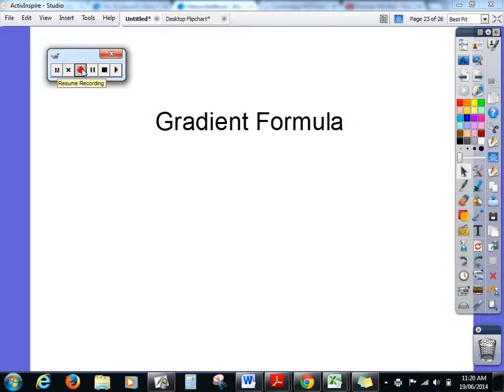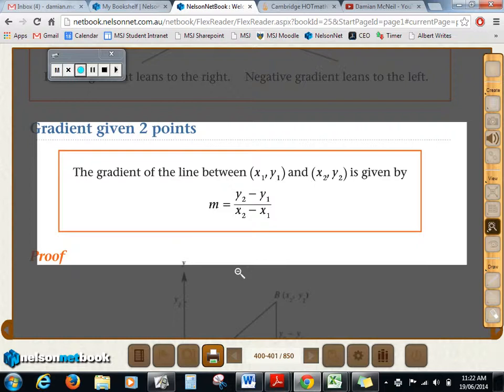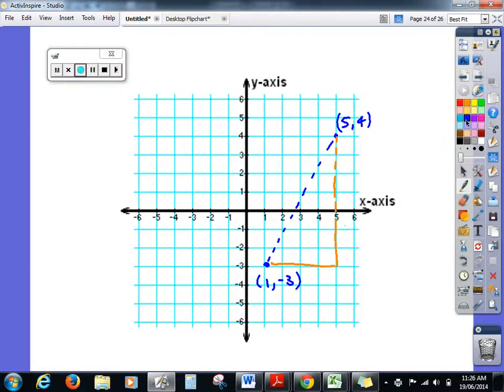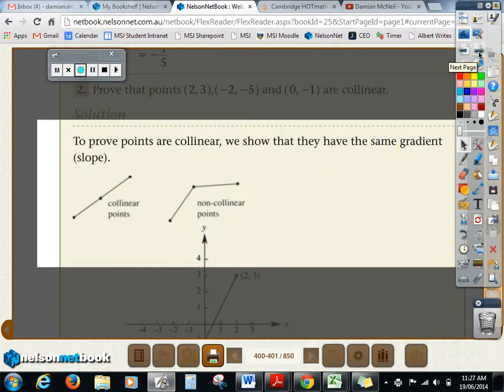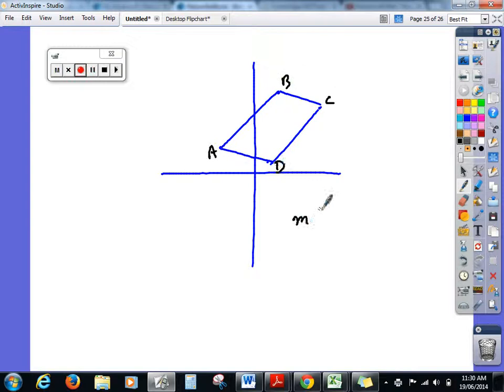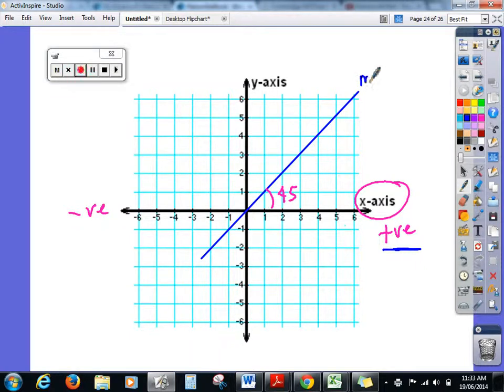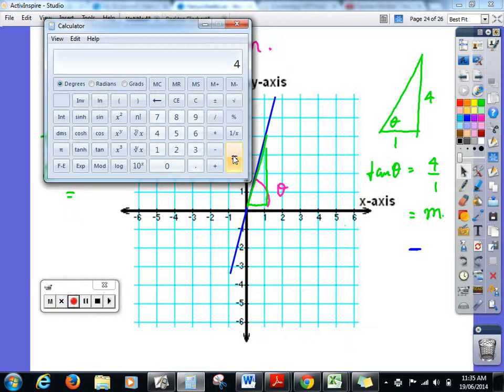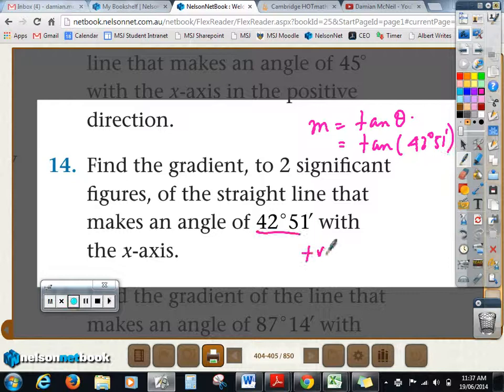Gradient Formula 7.3 Holiday Homework